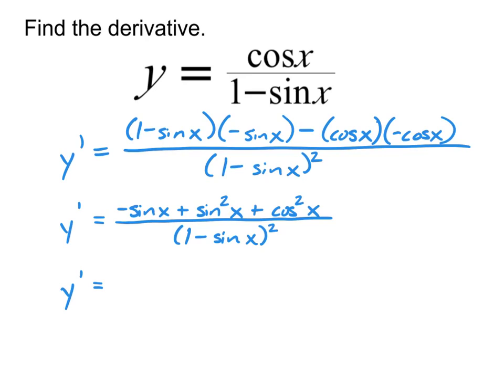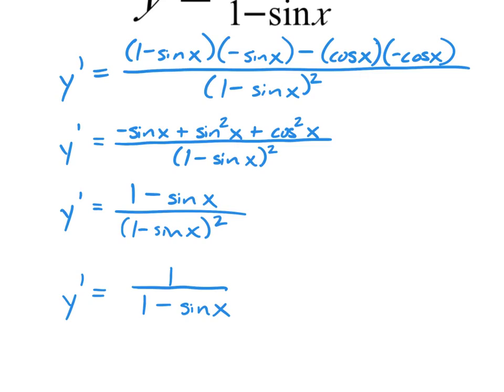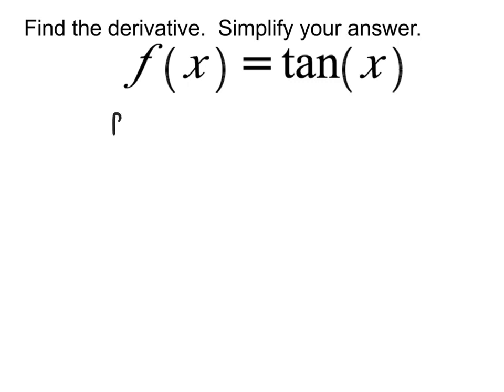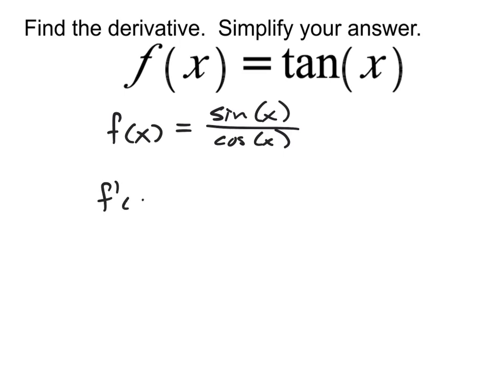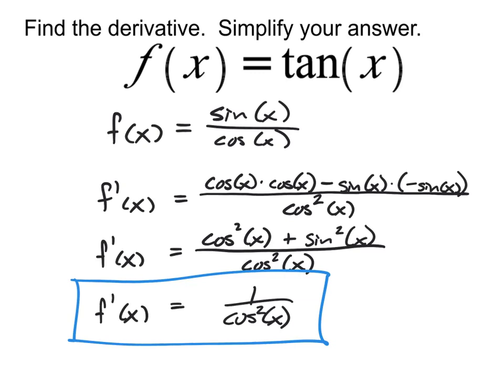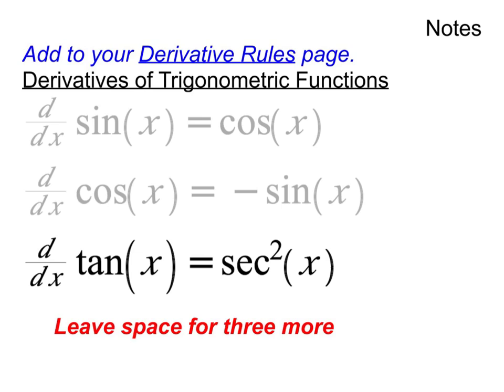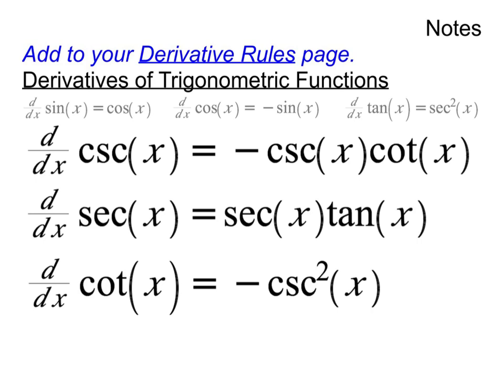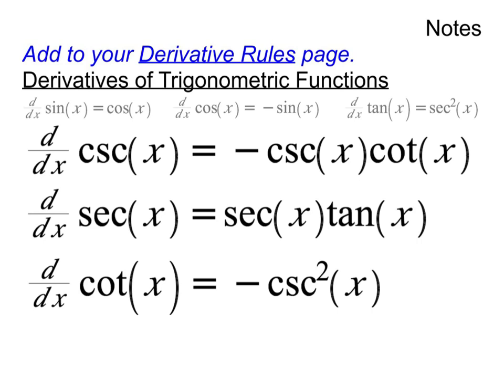Derivatives of Trigonometric Functions (11/19)